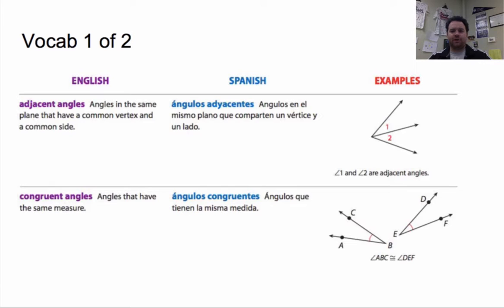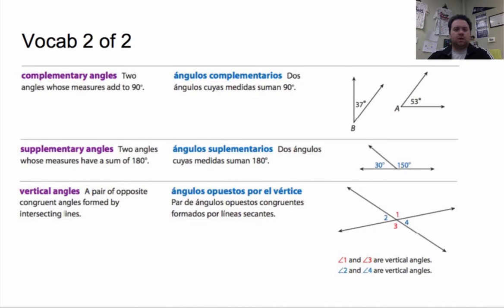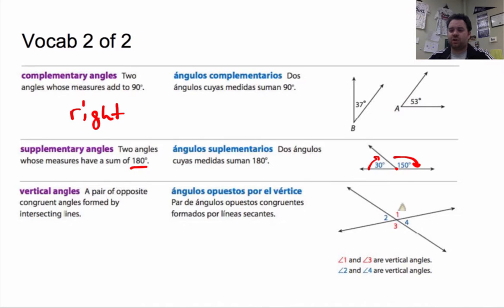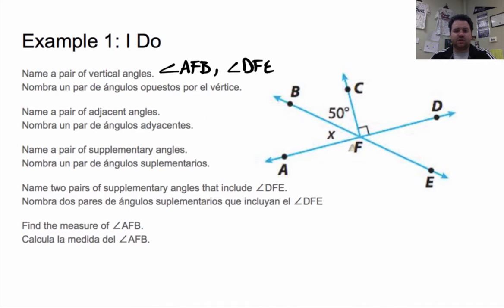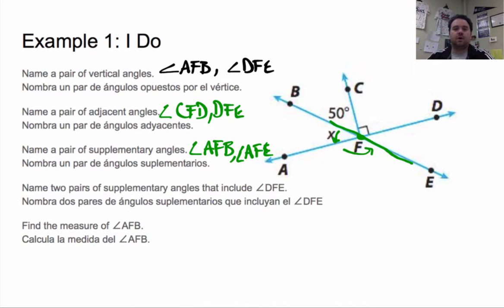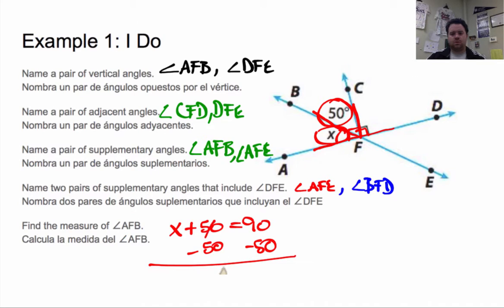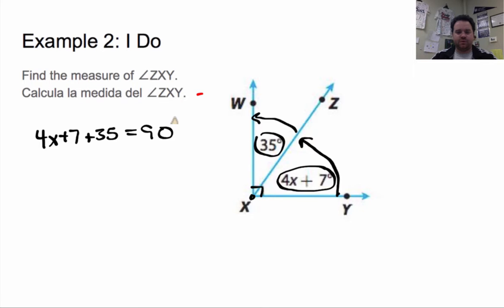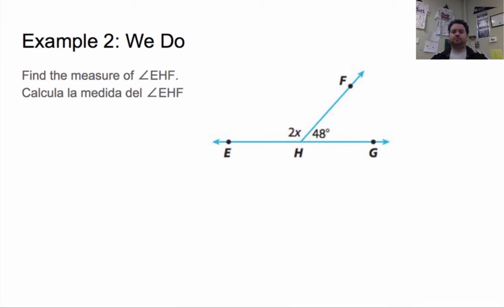8 4 Angle Relationships